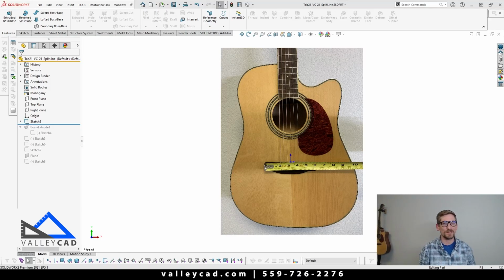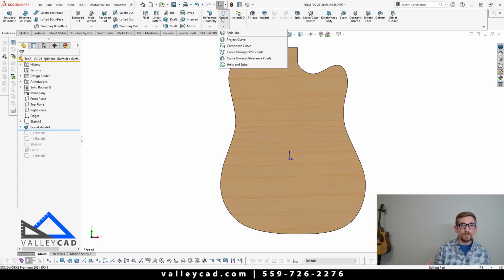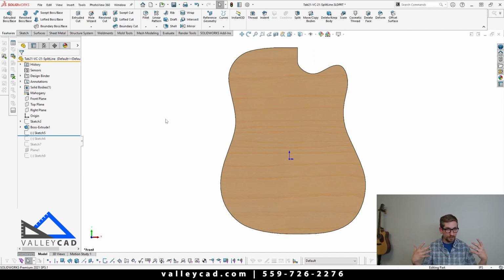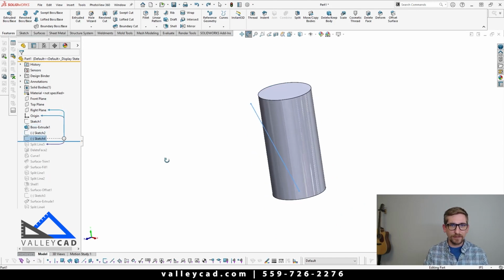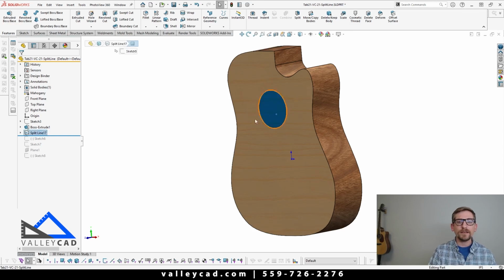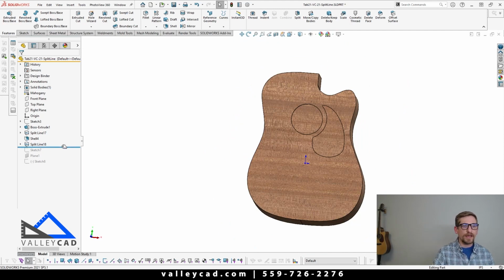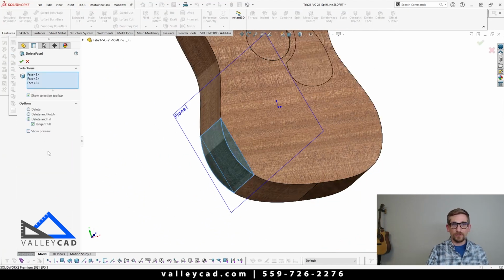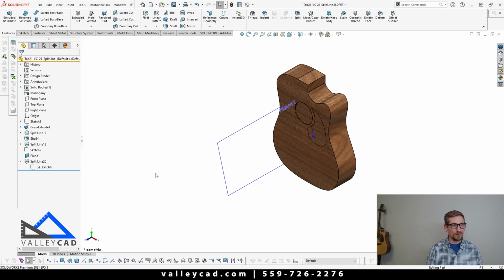Split Line Command | Take a Break with Valley CAD | SOLIDWORKS Training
In this video, Peter will show you how to use the three ways of making a Split Line Command. Enjoy the background music as well